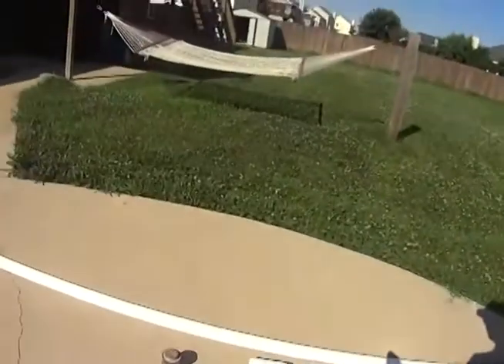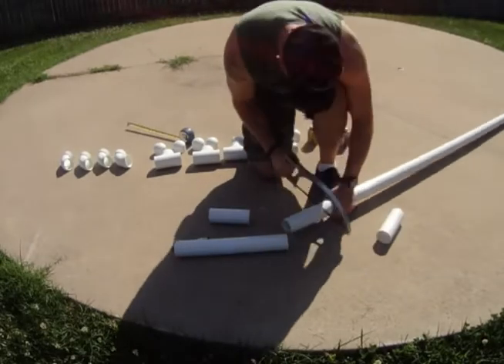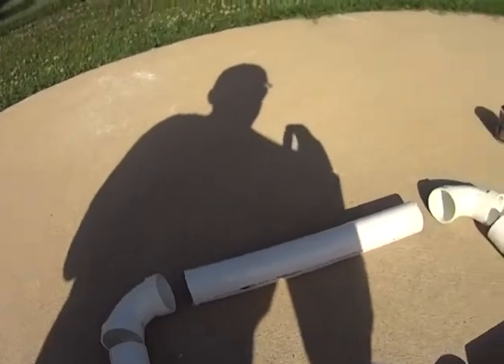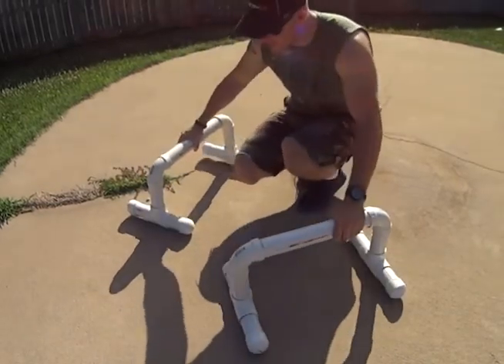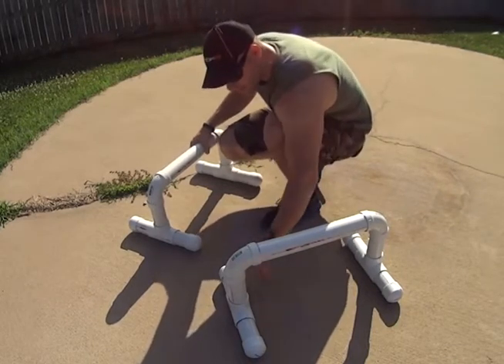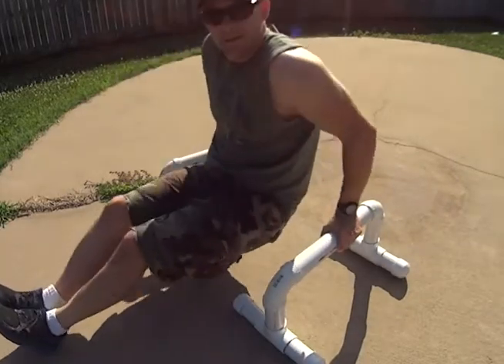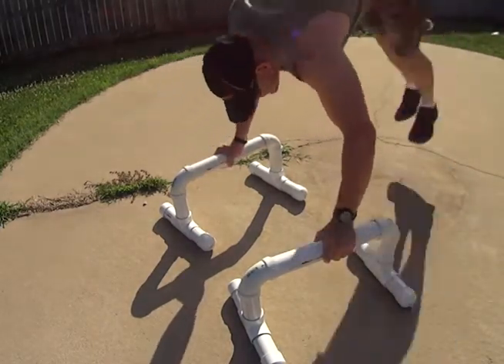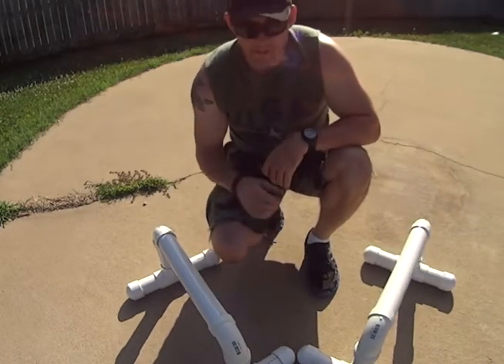Multi-purpose Exercise Bars Tutorial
Quick, simple, and low-cost tutorial on how to build a multi-purpose workout station for a hand-stands, dips, and a variety of pushups.